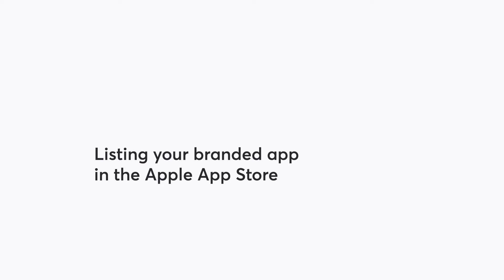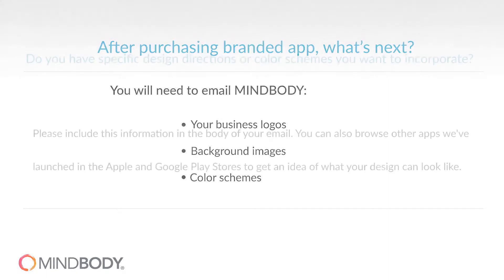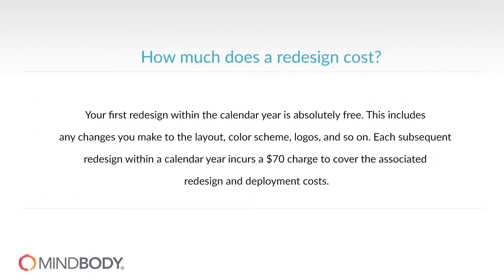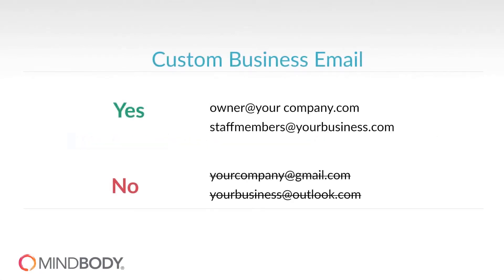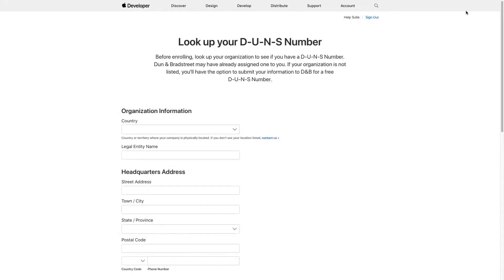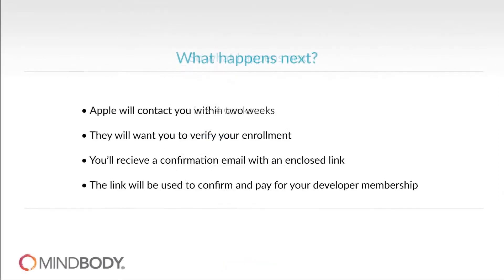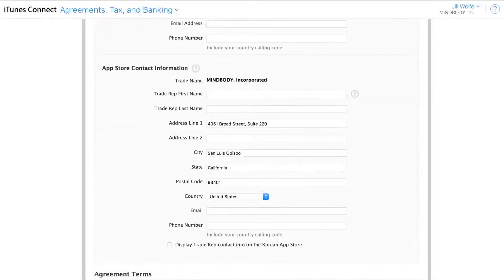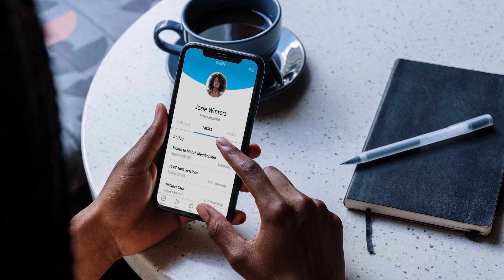MINDBODY Support - Listing your branded app in the Apple App Store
Learn everything you need to do to list your Mindbody branded app in the Apple App Store.